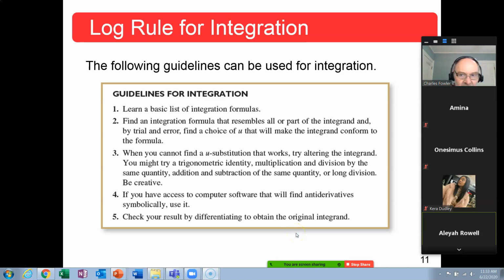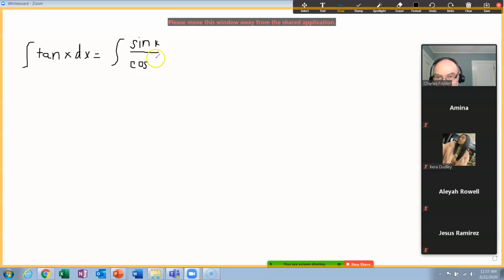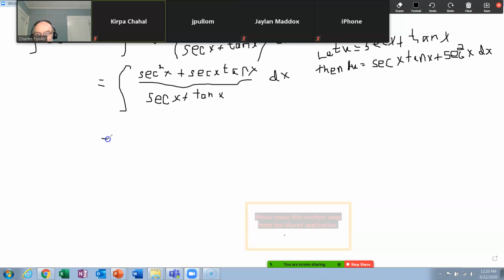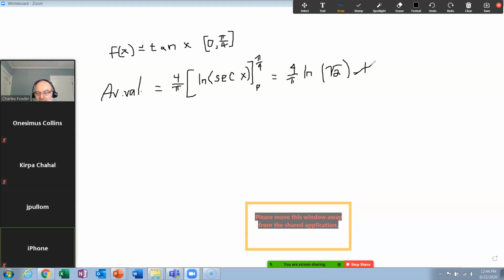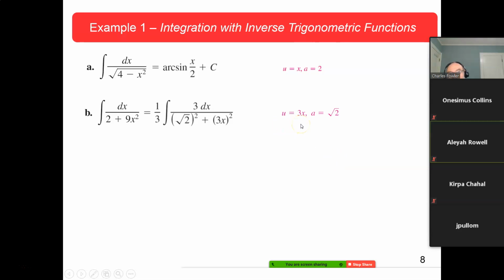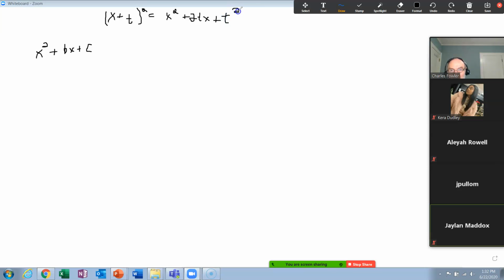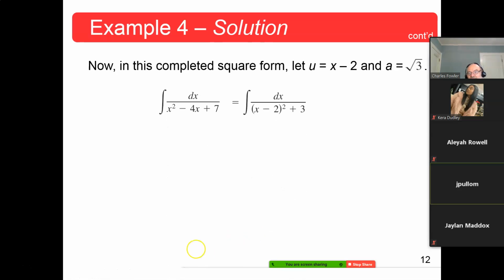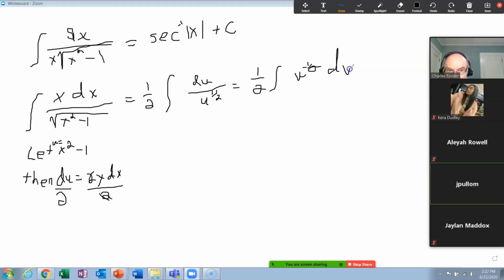MTH126 Sections 5.7-8